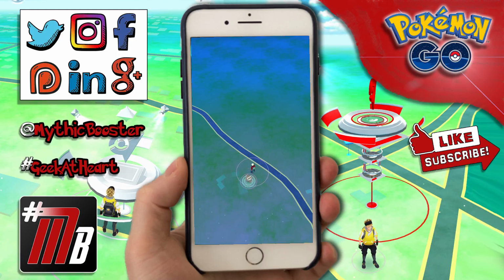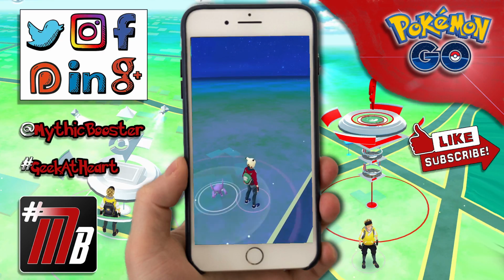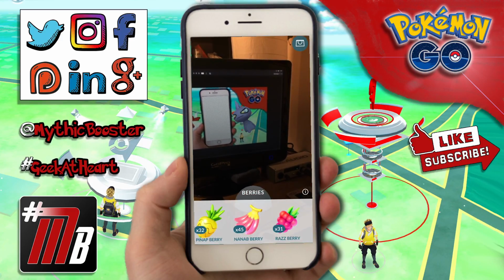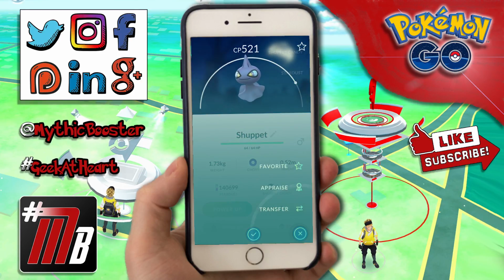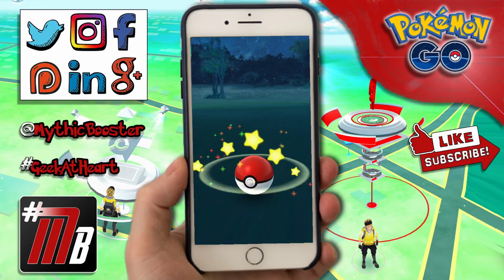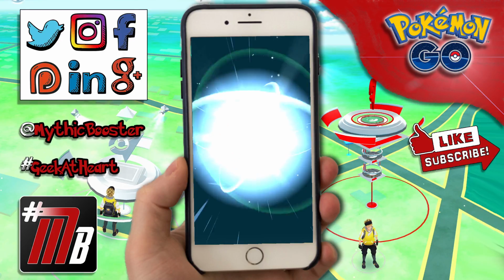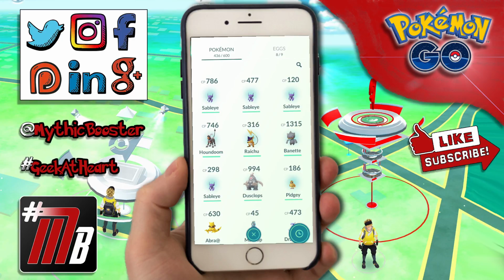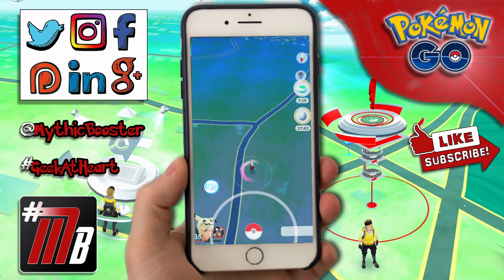I CAUGHT SHINY SABLEYE IN POKEMON GO HALLOWEEN EVENT! - Plus all Gen 3 Pokemon GO Ghosts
I caught shiny Sableye in Pokemon GO Halloween event! Pokemon GO gen 3 shiny ghosts are in Pokemon GO Halloween event. So your wondering are shiny ghosts in Pokemon GO Halloween event and are shiny ghosts in Pokemon GO real also is it possible to catch shiny sableye in pokemon go. Well Mythic Booster has got one see the catch by going to 11:20 in the video. This is the first 100% legit shiny Sableye. So if you want to know how to catch shiny Sableye in Pokemon GO the answer seems to be use incense to catch shiny Sableye in Pokemon GO

➦ SOCIALMEDIA!